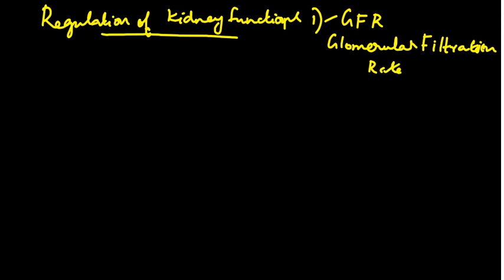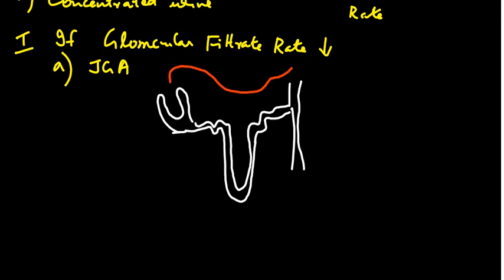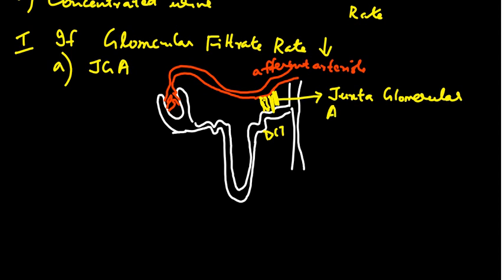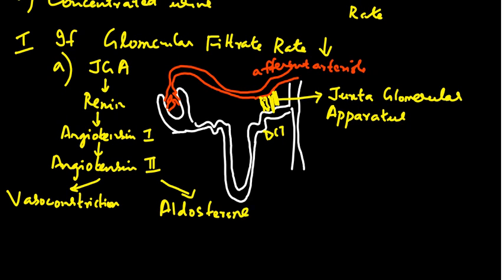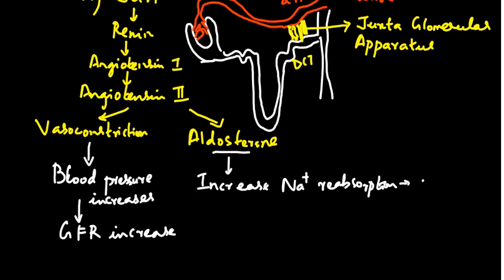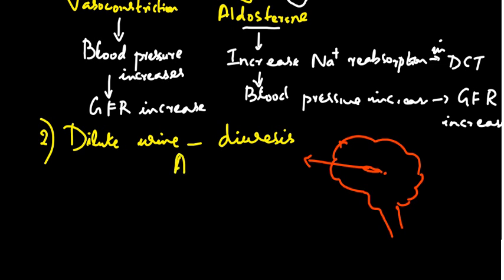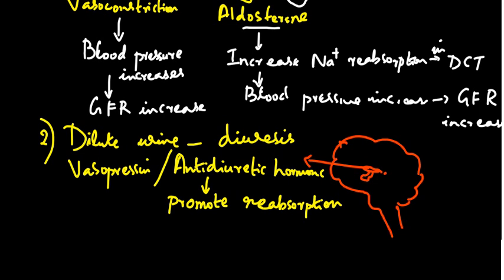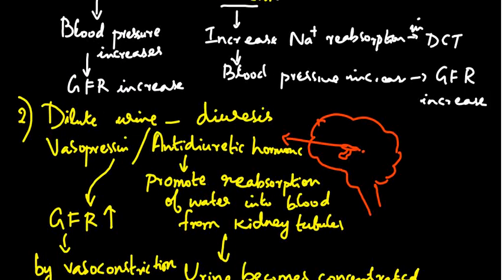Regulation of Kidney function